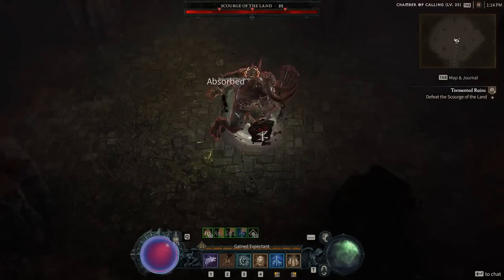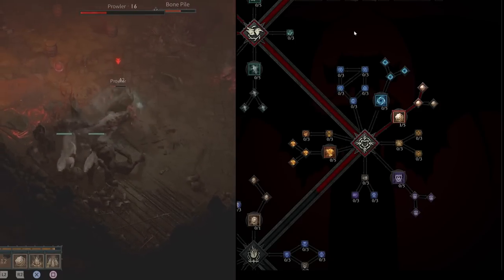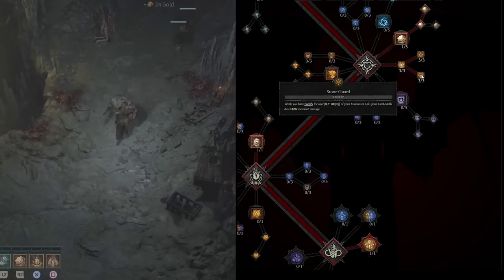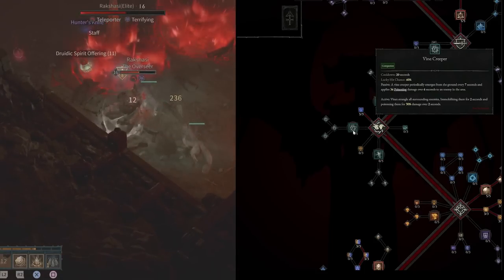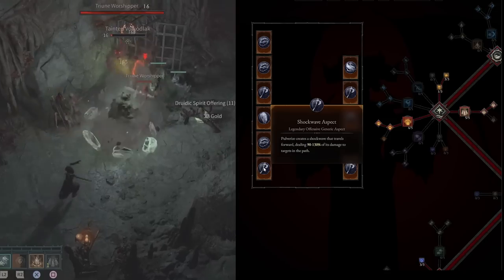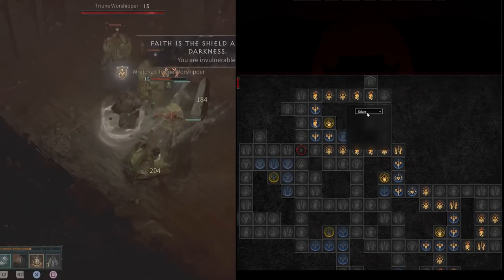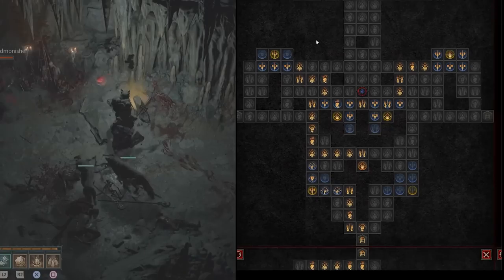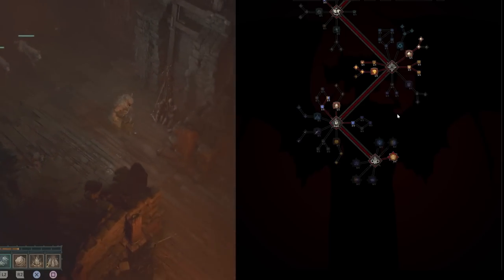The ULTIMATE Earth Druid Build DEEP DIVE (The Complete Guide) | Diablo 4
diablo 4 earth druid build,
diablo 4 earth druid reddit,
diablo 4 earth druid stats,
diablo 4 druid earth build,
diablo druid names,
will diablo be in diablo 4,
diablo 4 explained,
is there a diablo 4,
how to install diablo 4,
is diablo 4 diablo immortal,
diablo 2 druid tips,
diablo 3 how to get necromancer,
will necromancer be in diablo 4,
diablo 4 release date,
diablo 4 druid build,
diablo 4 druid female,
diablo 4 druid solo,
diablo 4 druid legendary,
diablo 4 druid best build,
diablo 4 druid stats,
diablo 4 druid skills,
diablo 4 druid werewolf,
diablo 4 druid gameplay,
diablo 4 druid maxroll